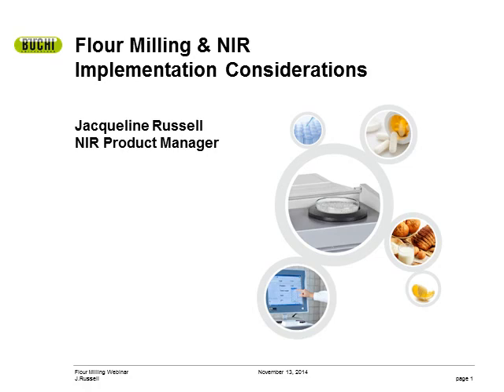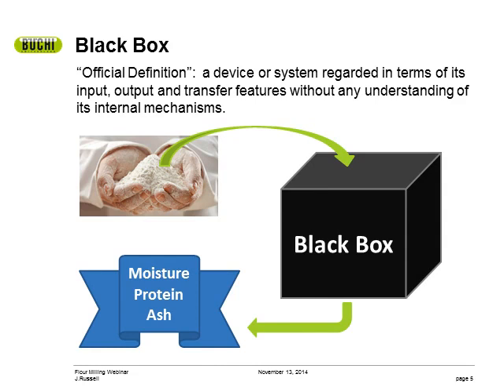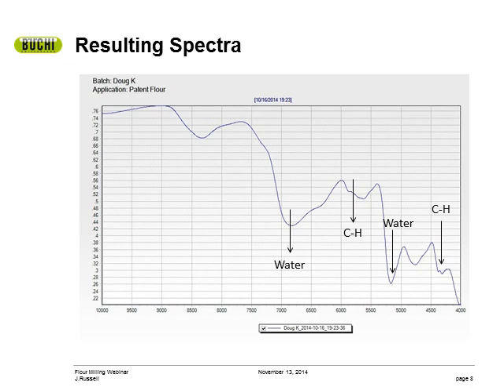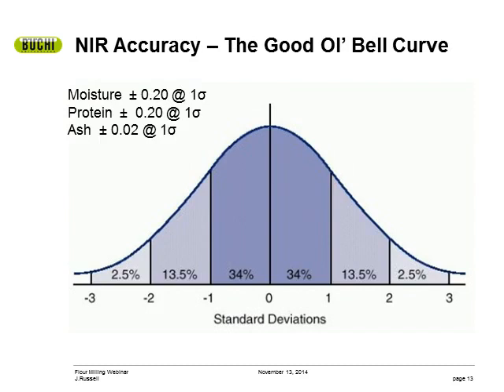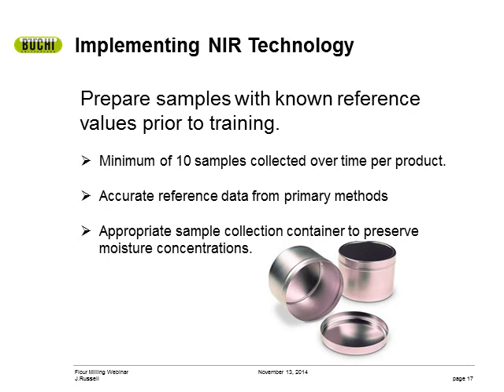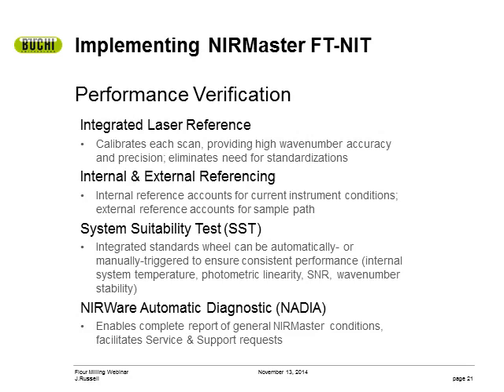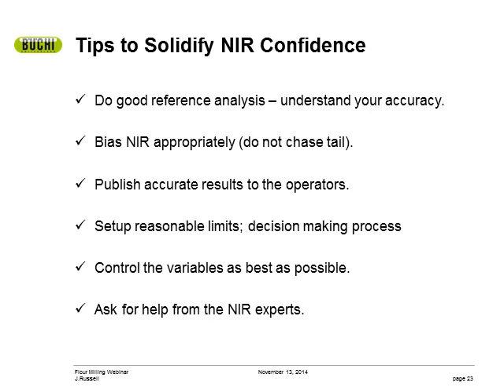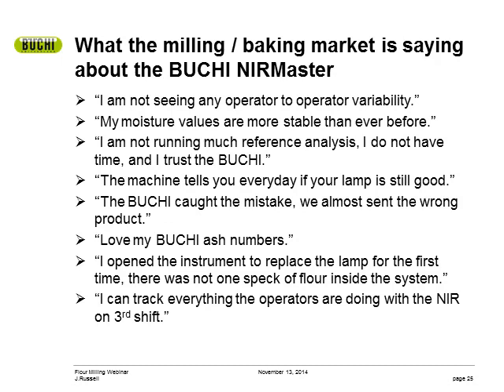Flour milling & NIR implementation considerations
NIR is a proven method for quantitative protein, ash, and moisture evaluations important to the flour milling industry. The NIRMaster offers industry-leading FT-NIR robustness, critical to maintain measurement accuracy in harsh environments.